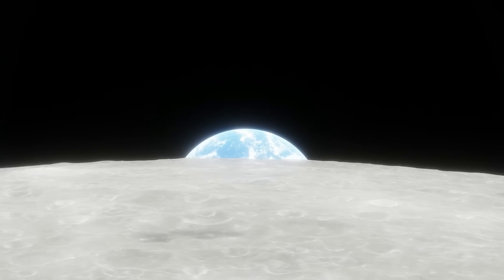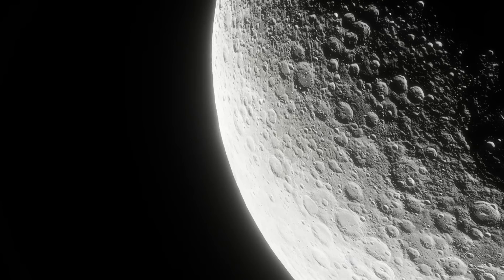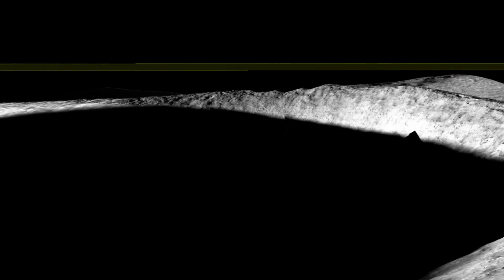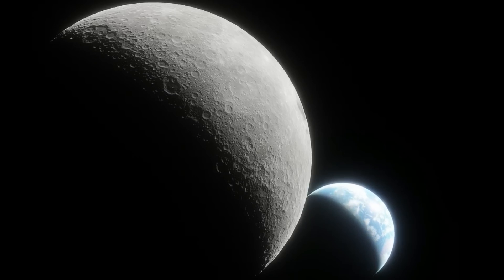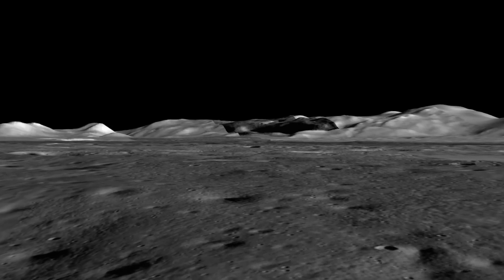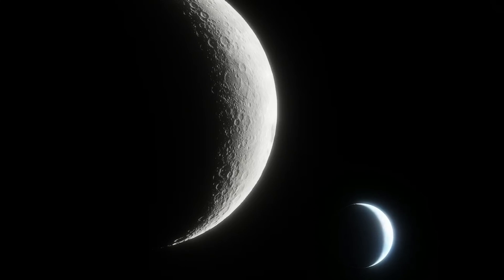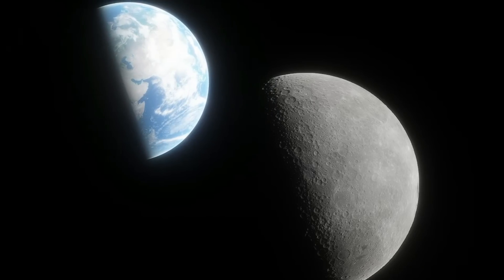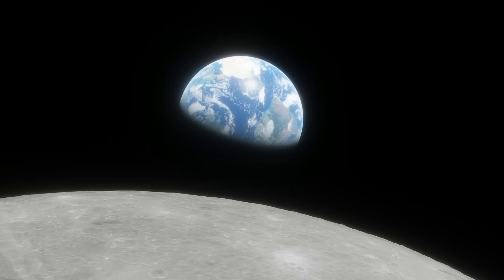A Tour of the Lunar South Pole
The south pole of the Moon is one of the only places on the Moon with water, and will be where the Artemis 3 mission will land. But what is the lunar south pole actually like, and what are its most interesting features?

Some footage in this video taken using Space Engine